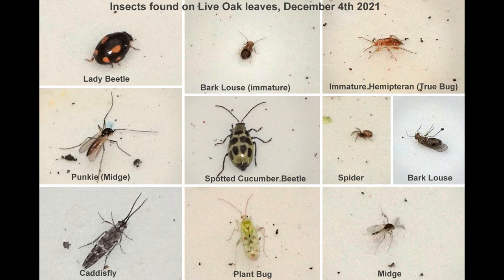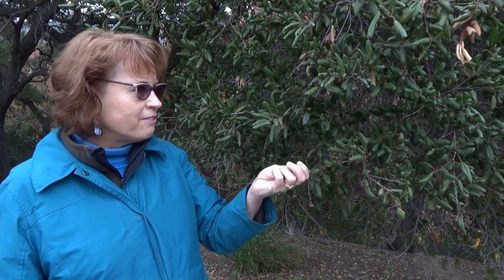Life Along Coyote Creek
An exploration and filming session with entomologist and Saved By Nature Interpretive Guide Janice Edgerly-Rooks along Coyote Creek talking about birds and also plant adaptation to California's seasons.  Highlighting wood duck and their lifecycle and habitat including scrub jay, Steller's jay, acorn woodpecker, hairy wood pecker, downy woodpecker, mallard's,  kingfisher, mergansers, hawk and more.